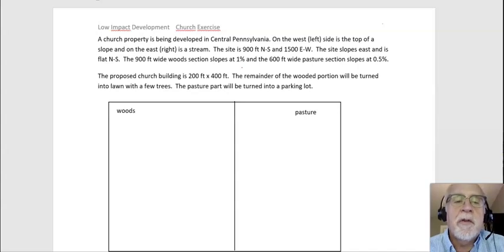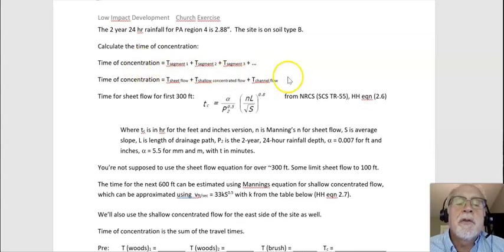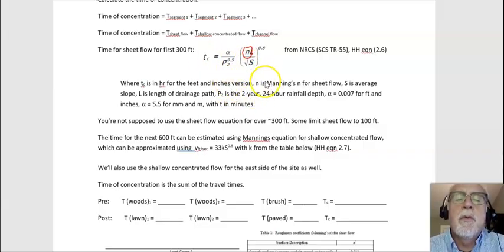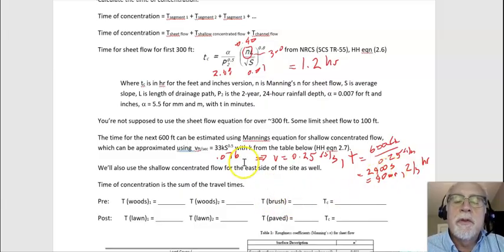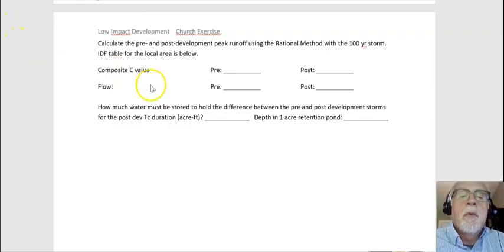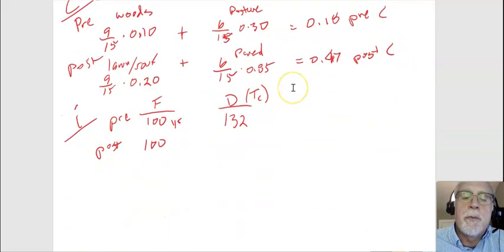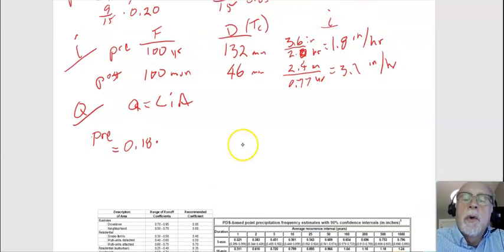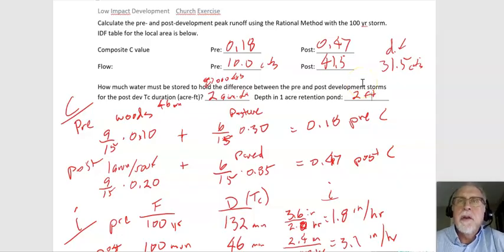LID class: Church Example - Rational Method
Video 1 of 4 on church example